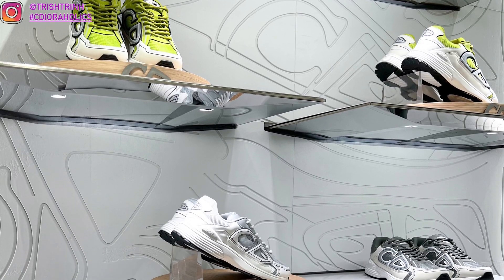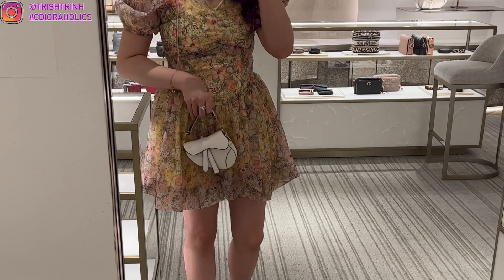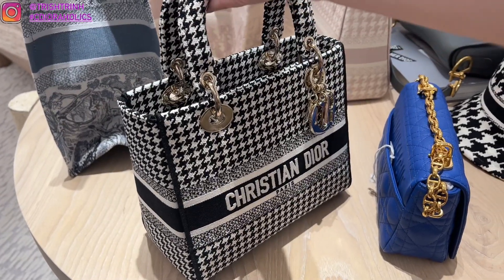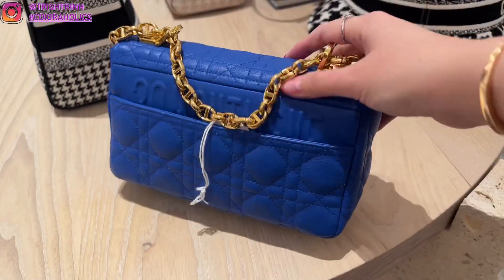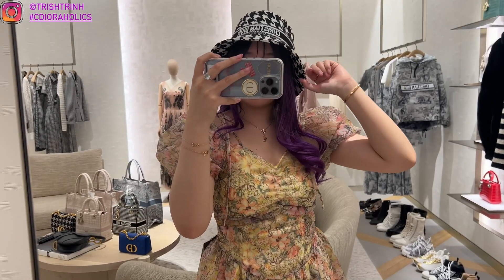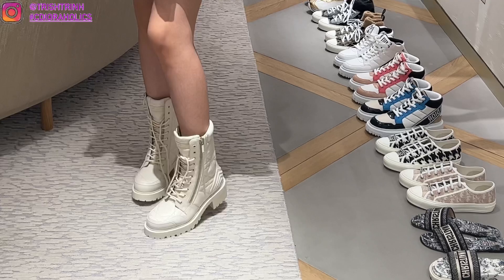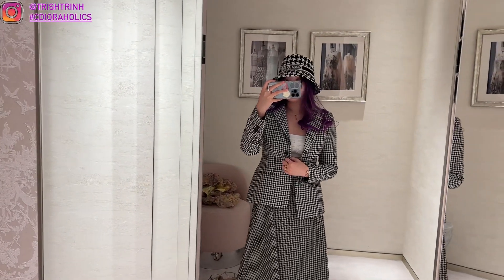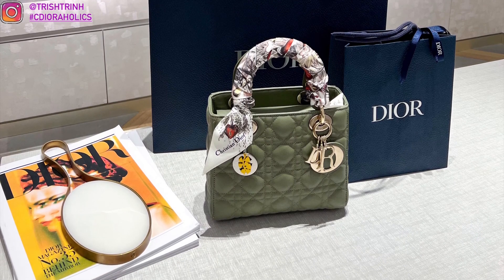Dior Cruise 2022 Collection - Luxury Shopping Dior East West Bobby Bag, New Shoes, Ready To Wear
Hi guys, today's video I am going Dior shopping! Taking a look at the new Dior Cruise 22 Collection.